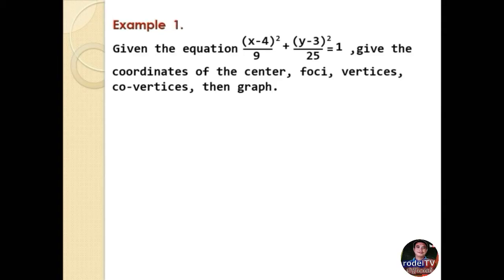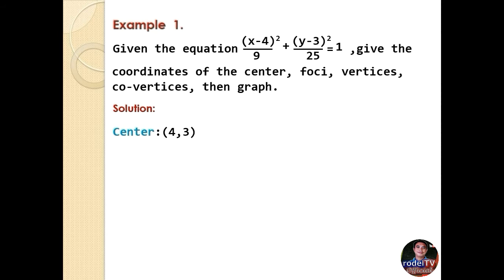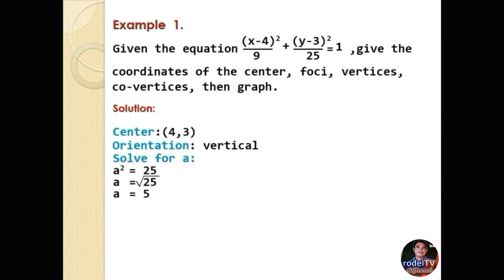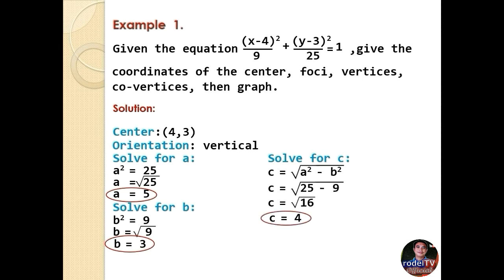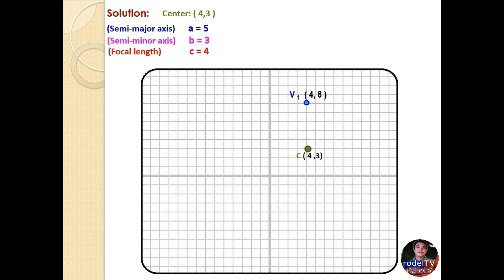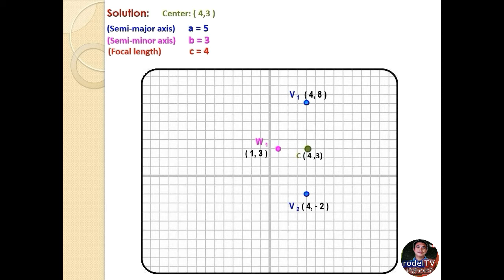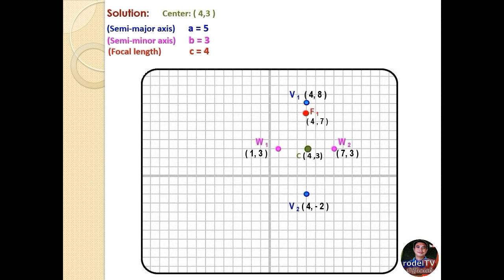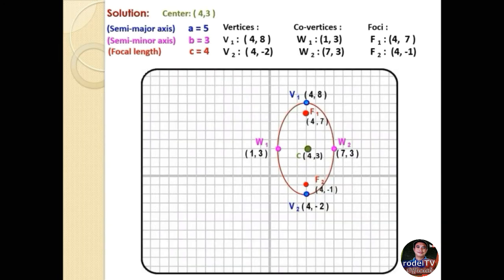Grade 11 Pre -Calculus: How to Graph an Ellipse with Center at Point ( h, k )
The video illustrates how to graph an ellipse if the given equation has its center at point (h,k).